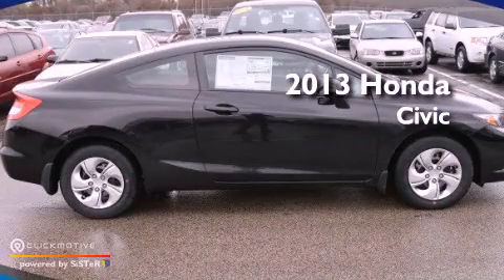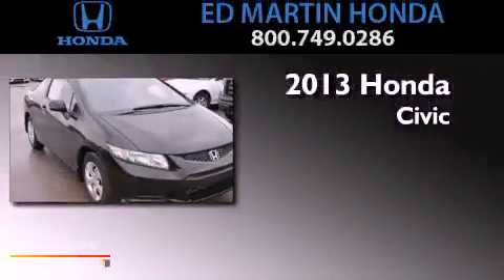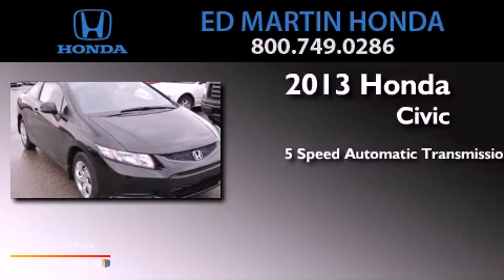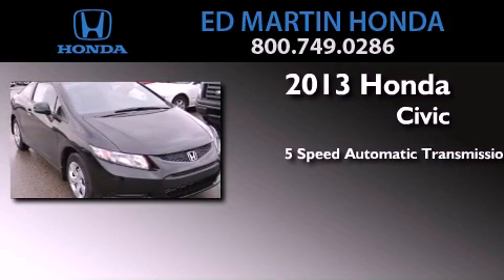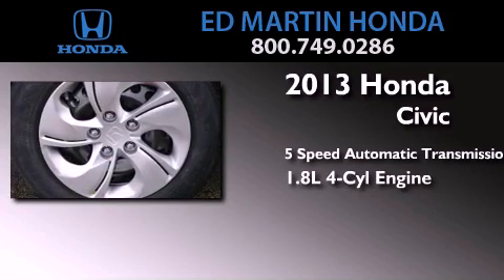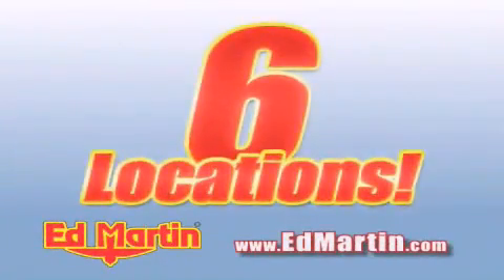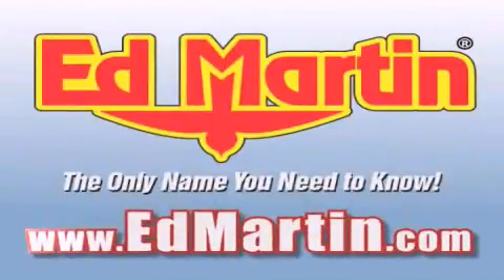2013 Honda Civic Cpe Indianapolis IN 46219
Year : 2013
 Make : Honda
 Model : Civic Cpe
 Engine : Gas I4 1.8L/110
 Trans . : Automatic
 Exterior : Crystal Black Pearl
 Miles : 10
 Interior : Black
 Stock : 2CV1823